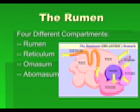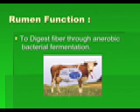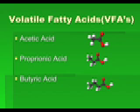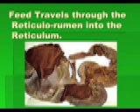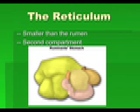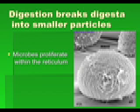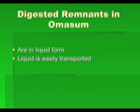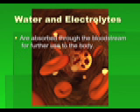FinalANS41Movie2.mov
Ruminant Digestion.